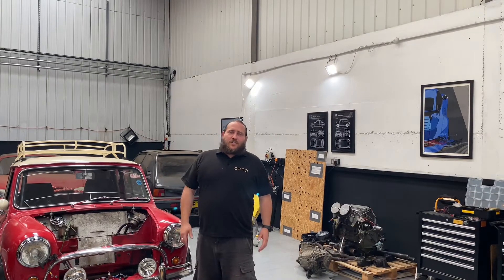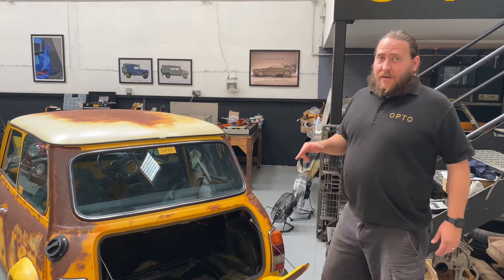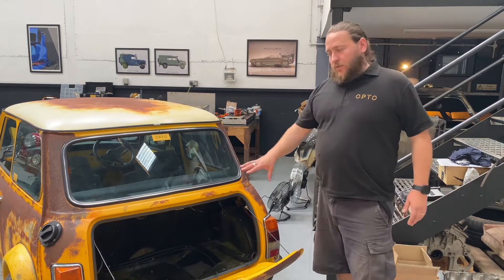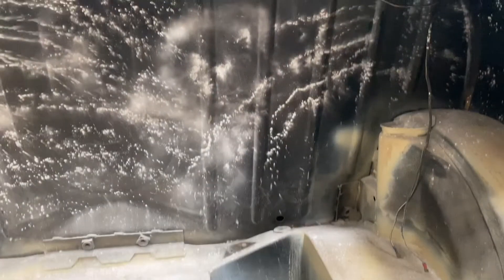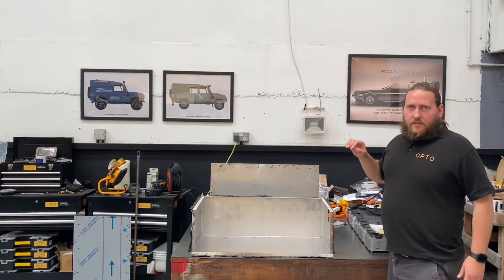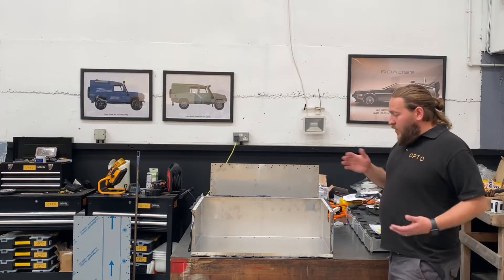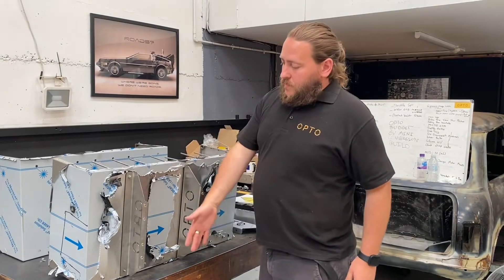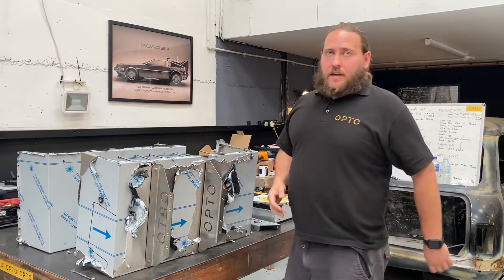Battery box design and build on the MINI. OPTO Innovation’s Mini EV Conversion Part 6!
Part 6 of our low budget EV conversion series sees us designing and building the battery box for the Mini.

Here at OPTO we have been involved in big budget EV conversions for a couple of years now - but we’ve always thought that there must be a lower budget option. This is why we decided to build the lowest budget EV conversion possible - we already had the “Rat Look” classic Mini so it made sense to convert that! Follow the series for an open and honest documentary on our attempts at a super low budget build including all the ups and downs along the way.